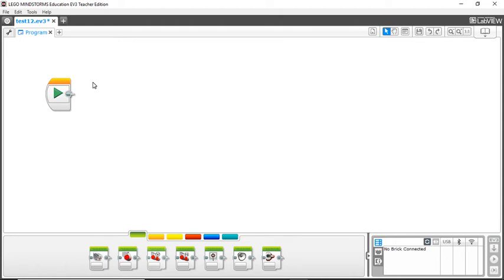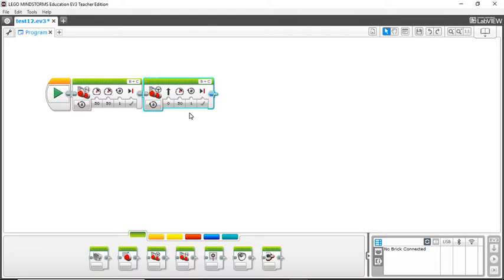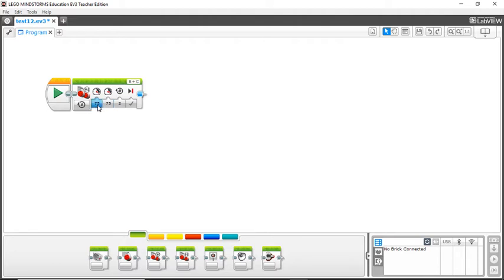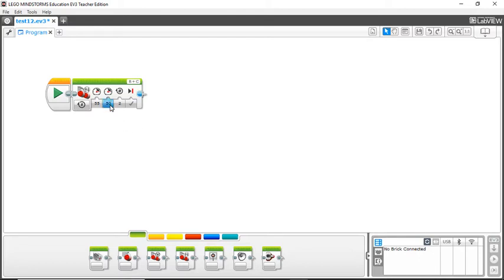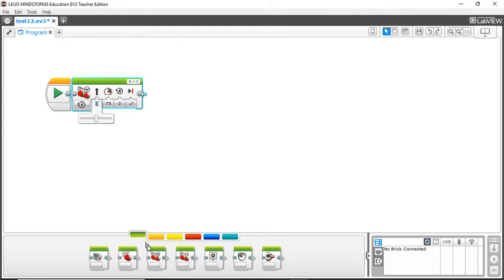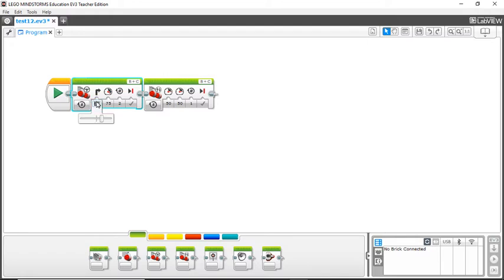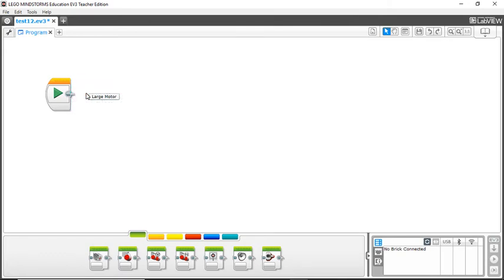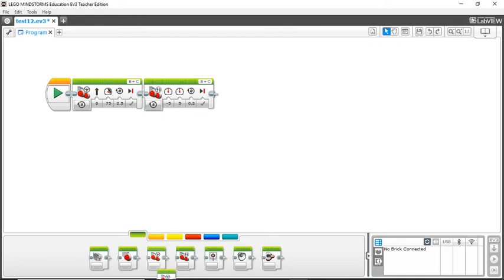Lego EV3 Getting Started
In this video I talk about the basic prog functions you will use in the EV3 software such as driving forward or turning.